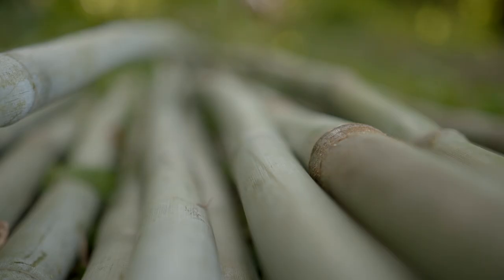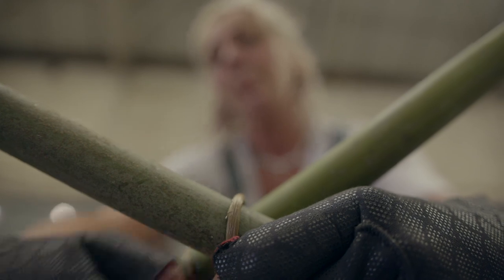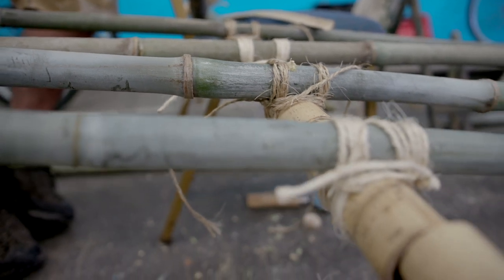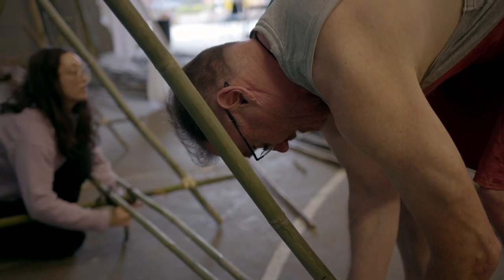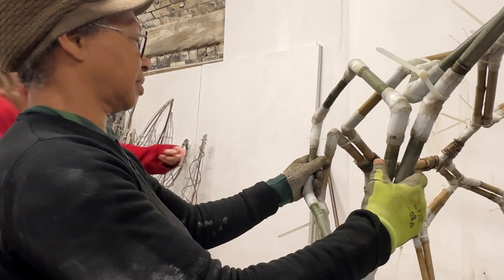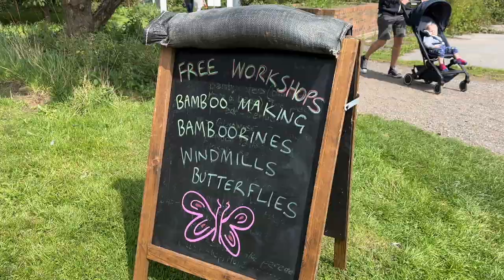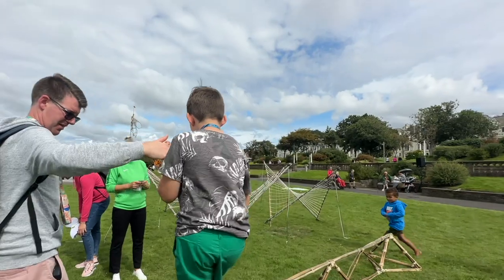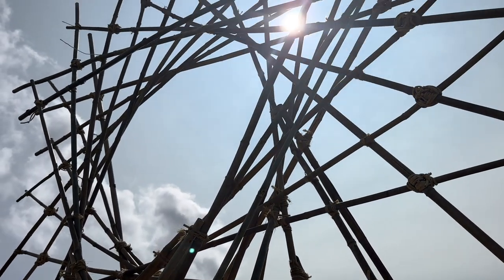Six Boroughs Imagine Bamboo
This is the story of Imagine Bamboo is Everywhere in Liverpool City Region, following the artist-makers, their experiences of working with UK grown bamboo and reflections on what this incredible sustainable material offers us in the UK – first screened  at FACT_Liverpool in celebration of World Bamboo Day 2023, we are delighted to share it more widely. Film by First Take.

Imagine Bamboo is Everywhere is presented in association with Halton Borough Council, Sefton Council, Wirral Council, Knowsley Metropolitan Borough Council, St Helens Borough Council and Liverpool City Council.

Imagine Bamboo is Everywhere is supported by Arts Council England, UK Shared Prosperity Fund, Heart of Glass, Ness Botanic Garden, University of Liverpool, Newton Town Show and Liverpool City Region Music Board.